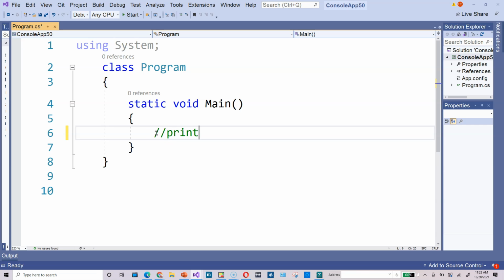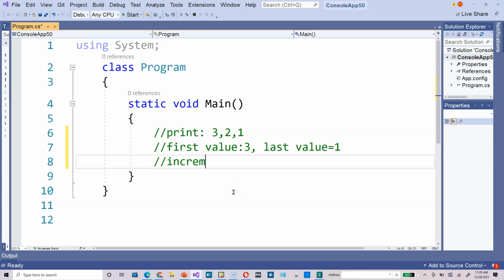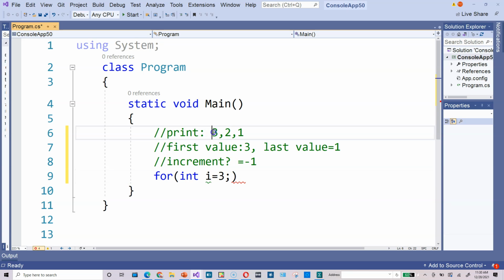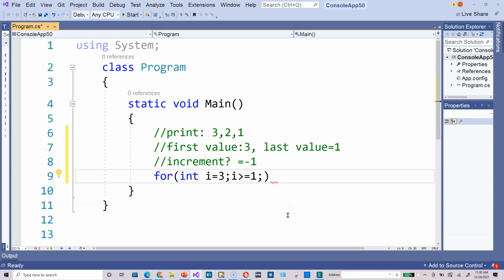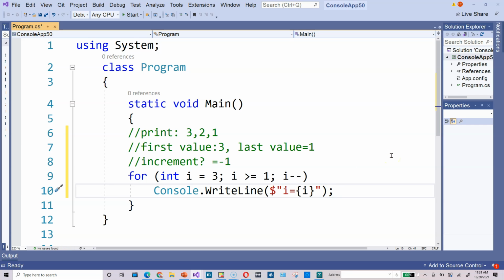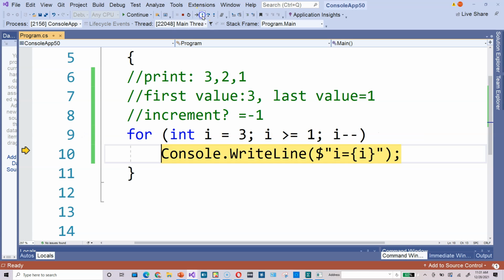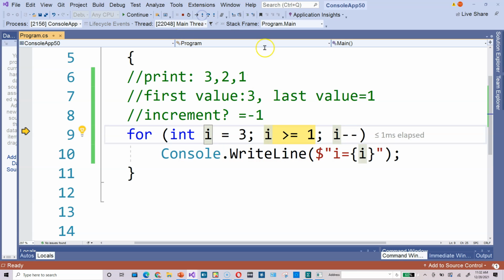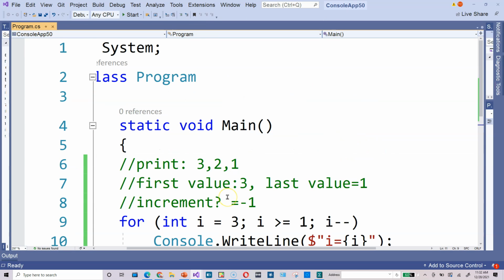Print 3, 2,1 1 with a C# For Loop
Learn how to print 3,2,1 with a C# for loop. This video uses the debugger. The goal is not simply to print 3,2,1 but to construct the loop carefully in the first place. The output is of secondary importance.  c# for beginners c# visual studio community